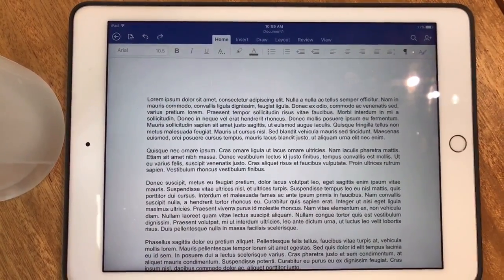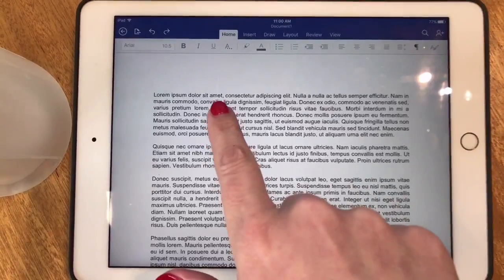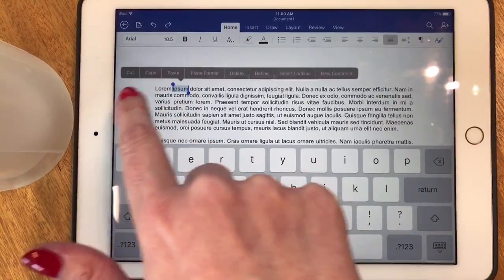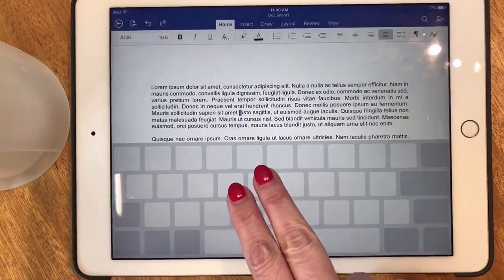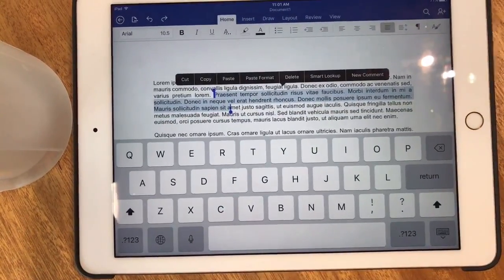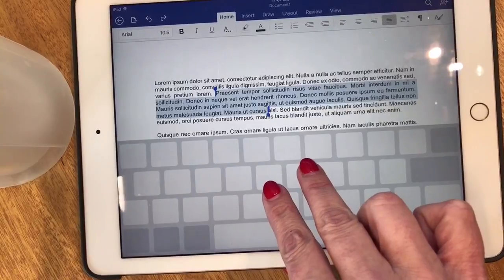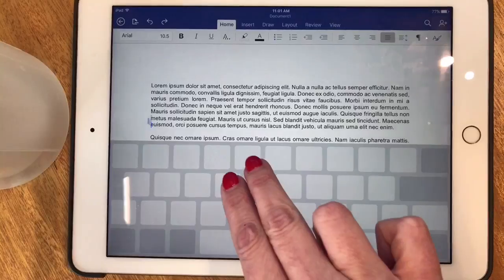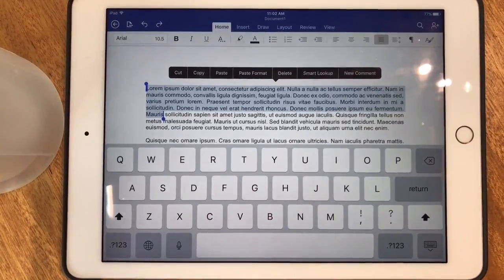How to use a mouse cursor on your iPad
You have a mouse cursor hiding in your iPad. With only the built in software, you can have a mouse experience in many apps!